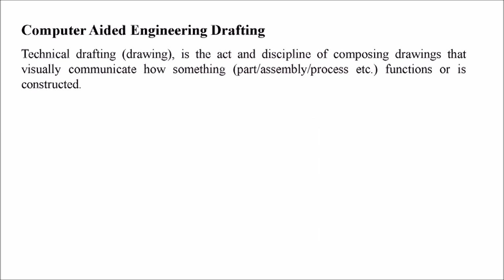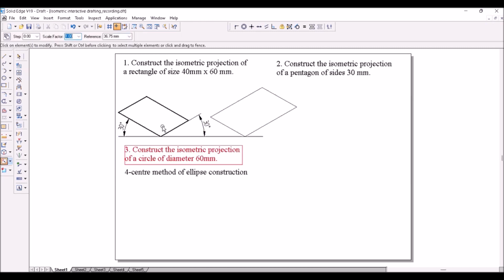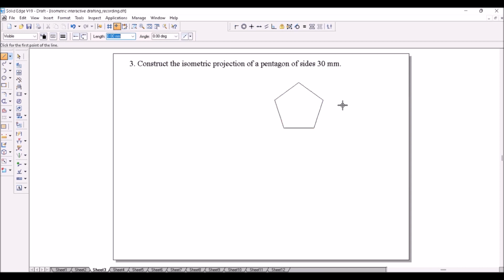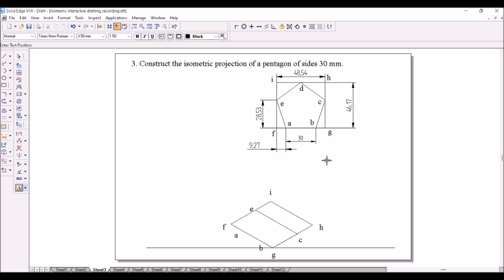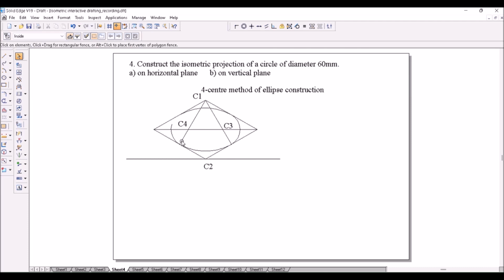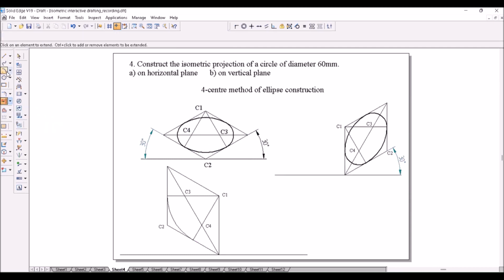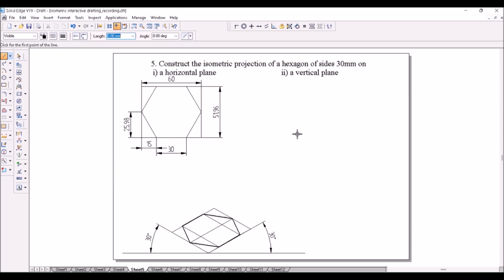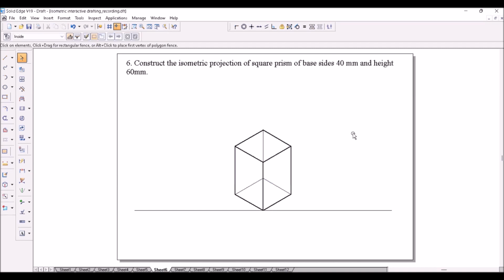Isometric projections using solid edge v19 - interactive drafting video01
This video lecture covers interactive 2D isometric projections of:
* Rectangle
* Triangle
* Pentagon
* Circle
* Hexagon
* Square prism